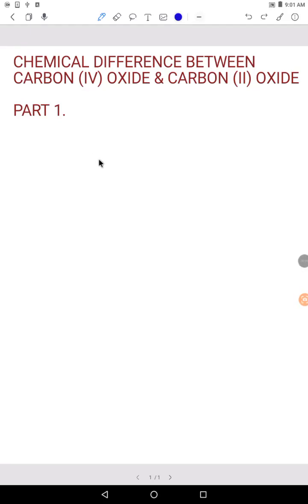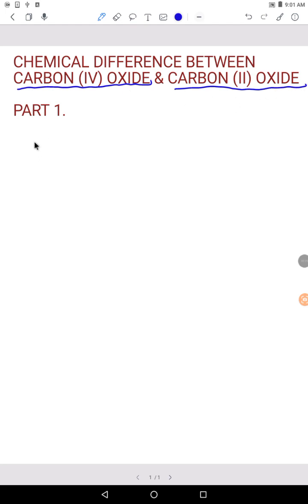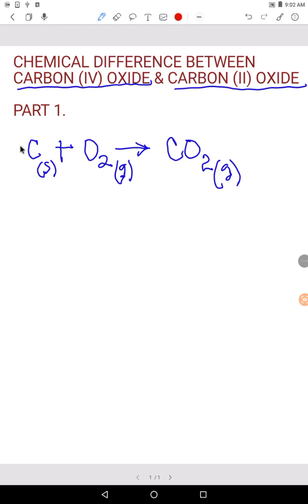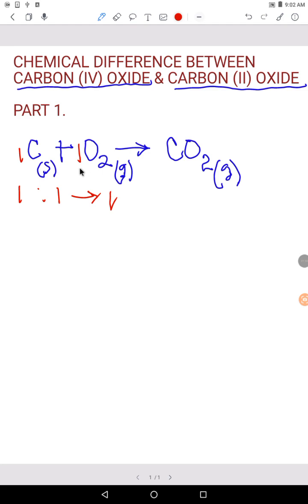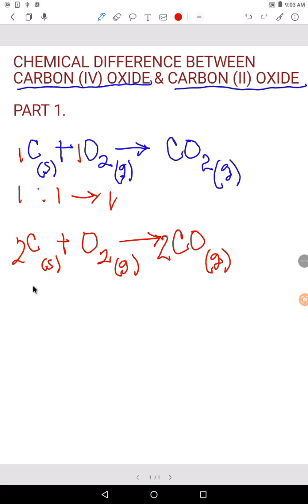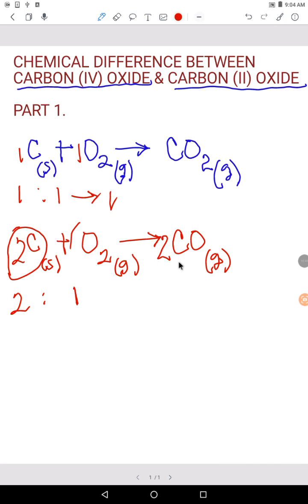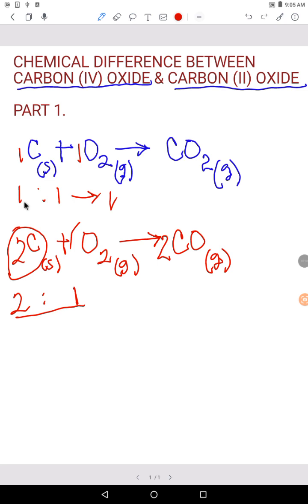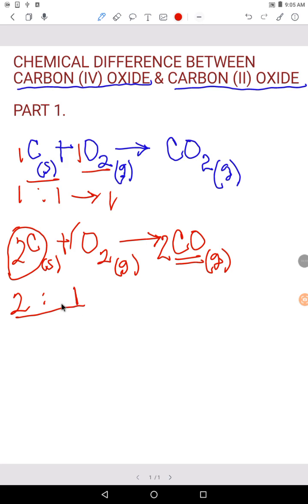CO2 Vs CO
The distinction between CO and Co2